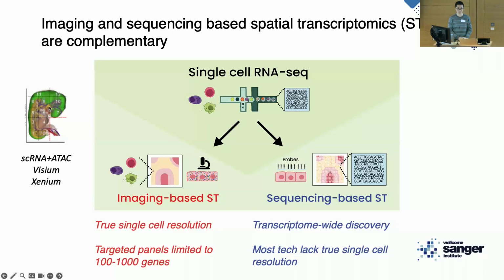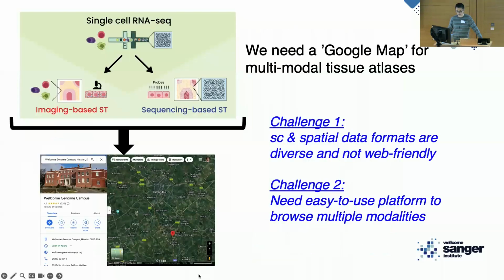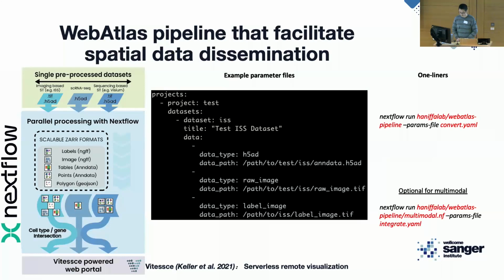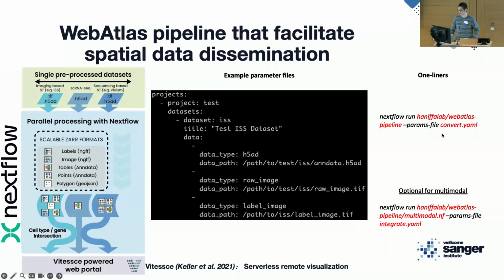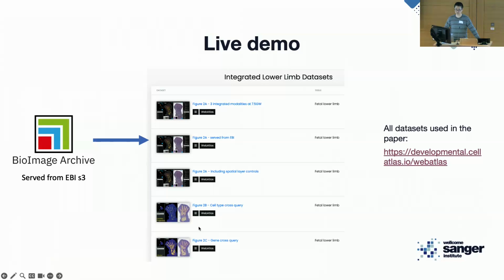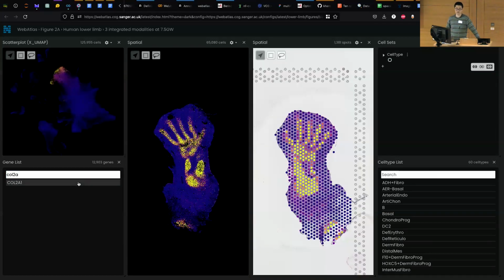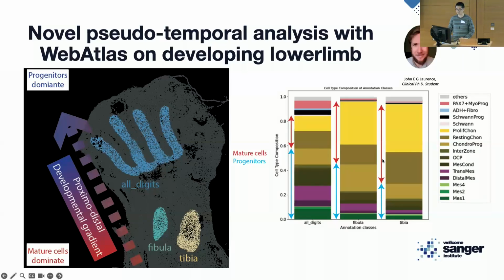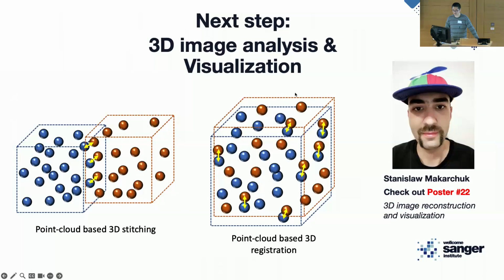CBIAS 2023 - Tong Li - WebAtlas pipeline for integrated single cell and spatial transcriptomic data